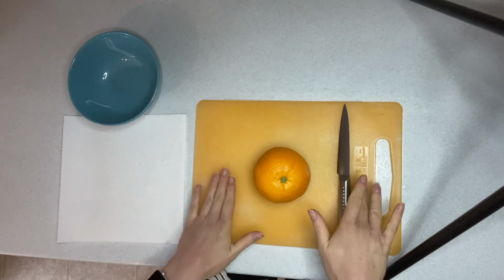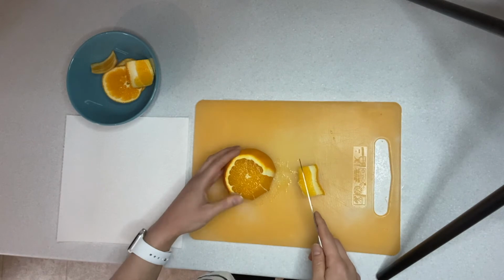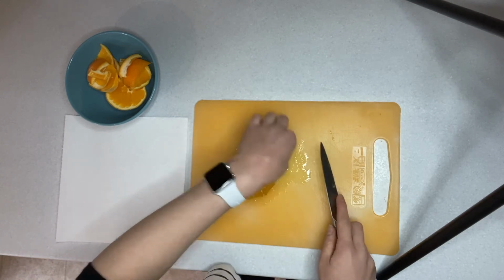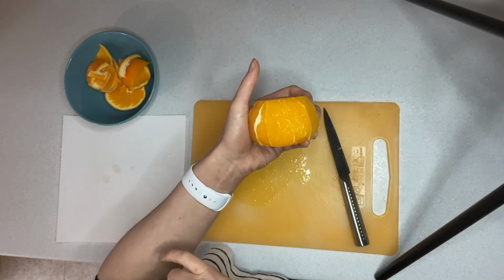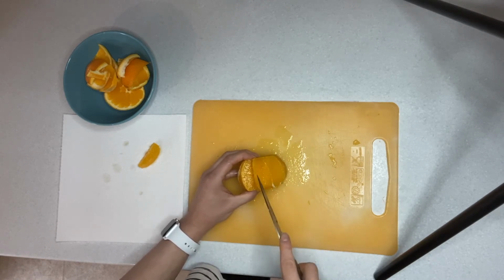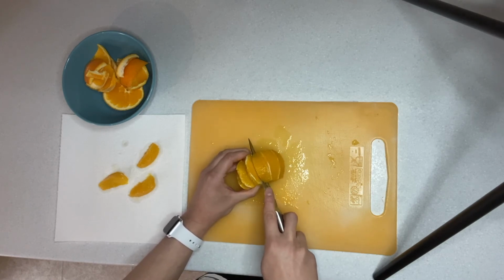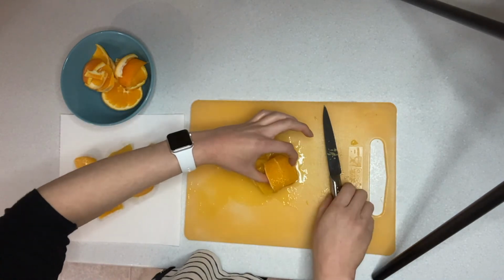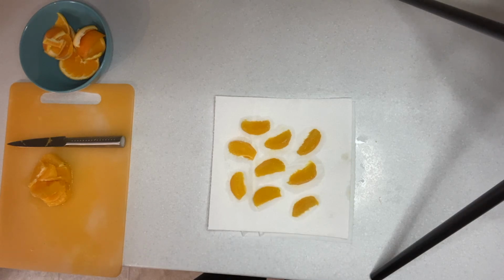Basic Skills Series - Segmenting an Orange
A demonstration of the skill of segmenting an orange.